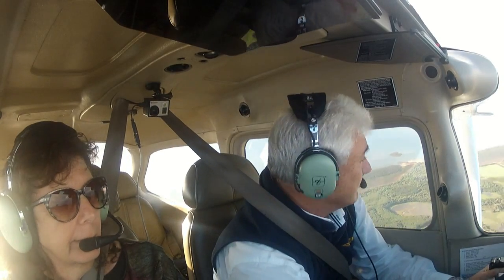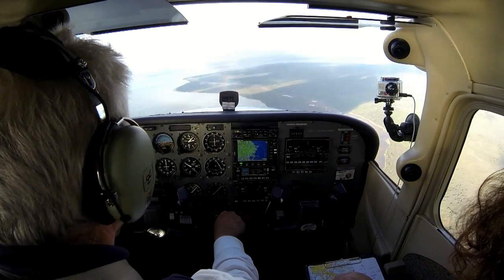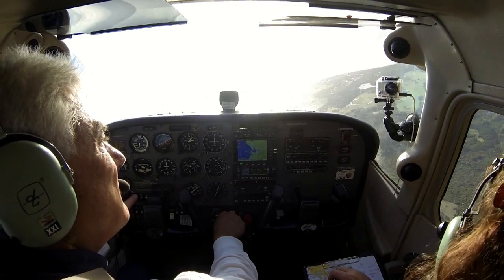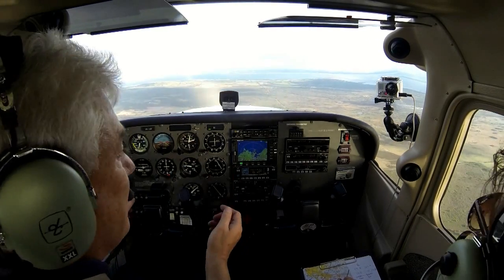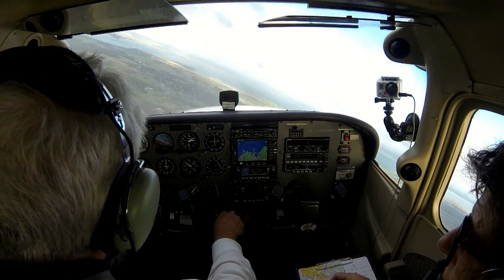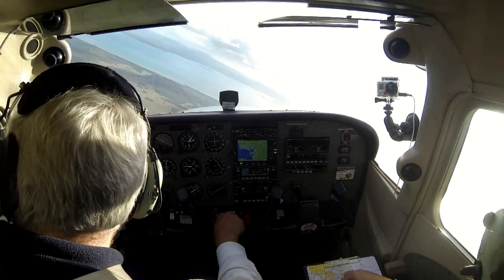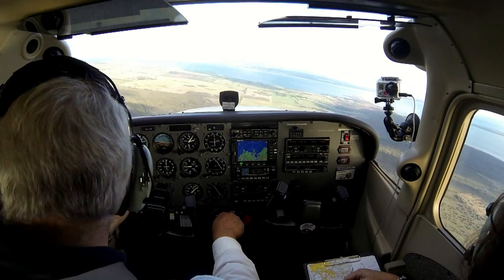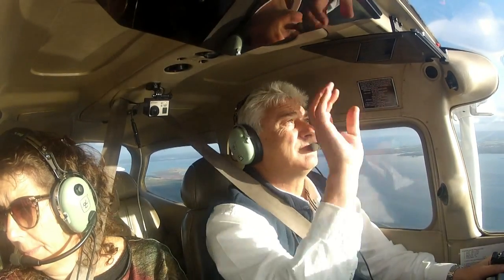Chasing Rainbows at French Island Cessna 172SP LSP with Doreen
The weather was a bit dodgy yesterday so I decided that Mike's 60th birthday flight should wait for a brighter shiny day. I had my fav Cessna 172SP Lima Sierra Papa booked for it and I owed Doreen big-time for her generous flights in her RV6 - latest was Saturday to YBSS and back.
A bit of fun chasing rainbows over French Island. No pot-of-gold, but worth as much.